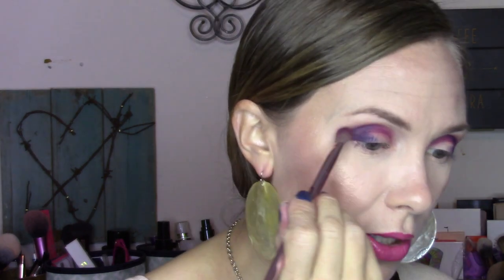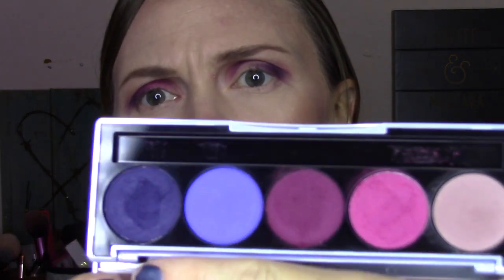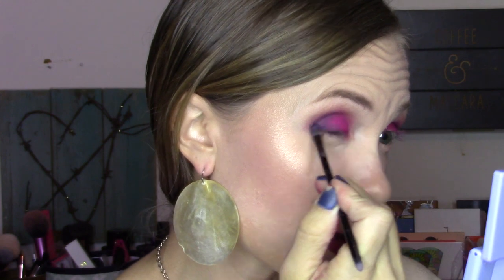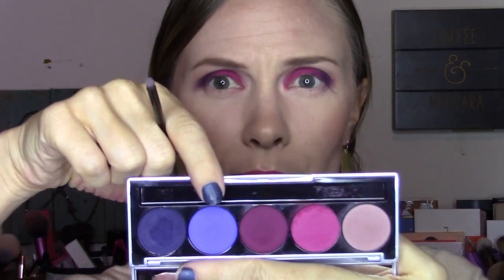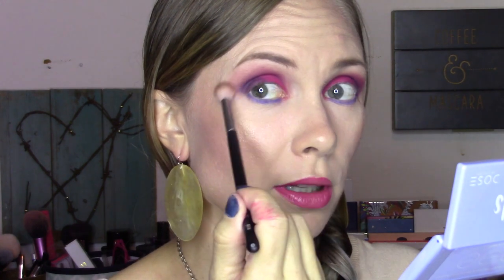Dose of Colors Snow Angels Palette ~ Swatches, Tutorial, and First Impressions!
Hi There!  Check out the New Dose of Colors Snow Angels palette with swatches, a first impression, and a tutorial!